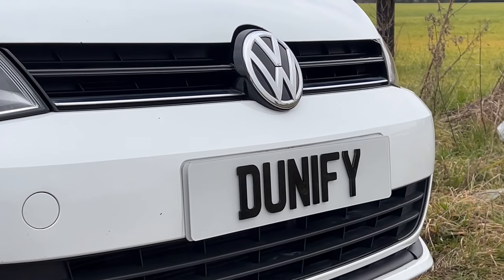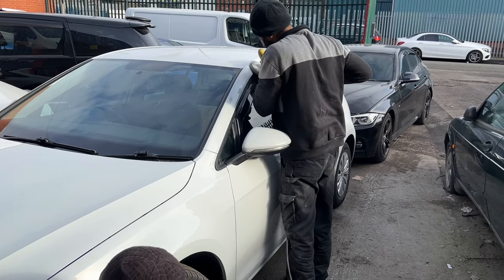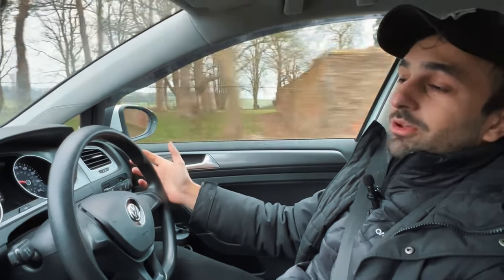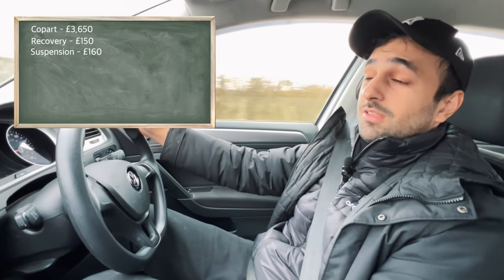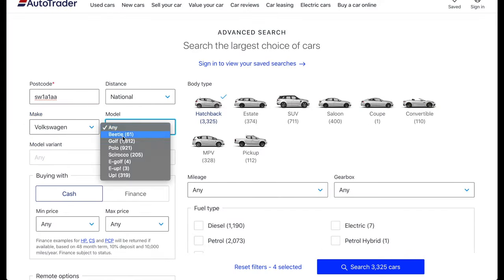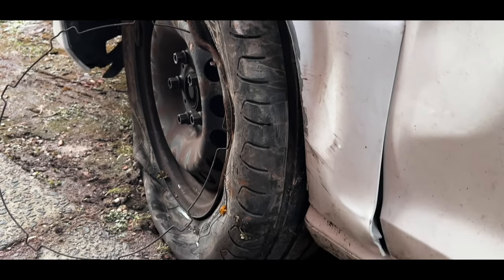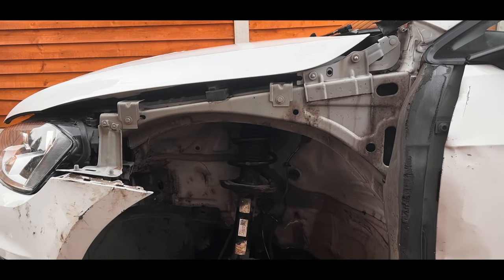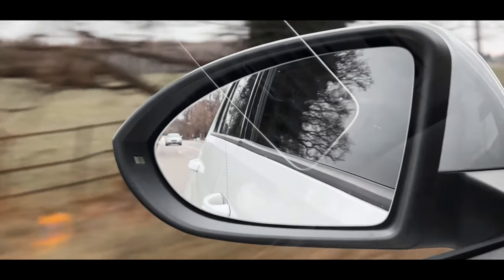I REVEAL THE COST OF REBUILDING MY FIRST SALVAGE CAR! | EP3